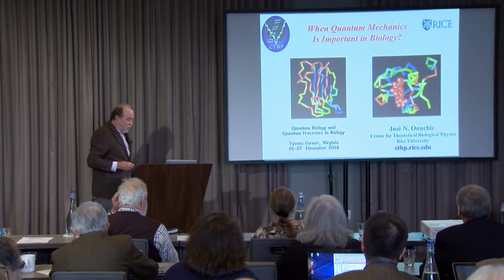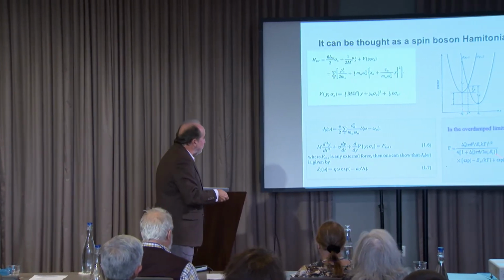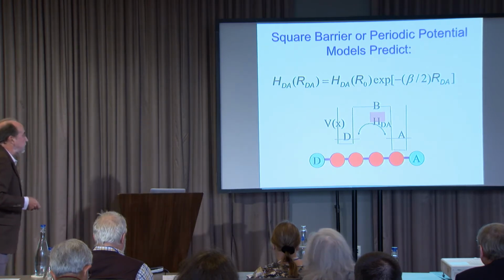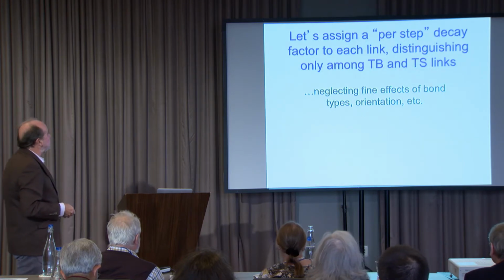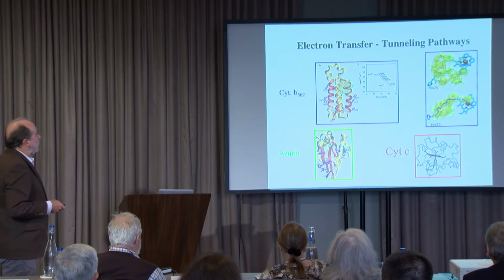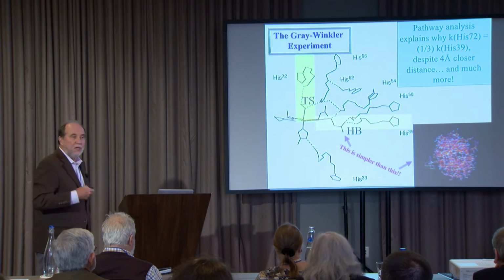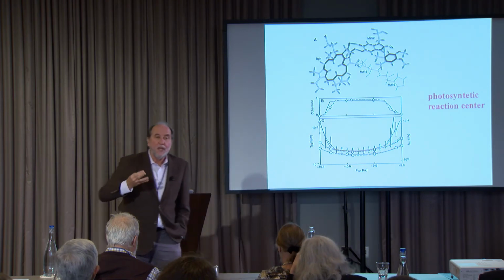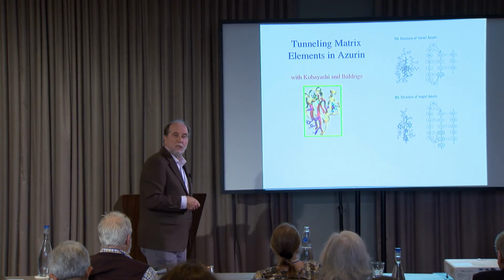Onuchic NSF JHU QB 11 18